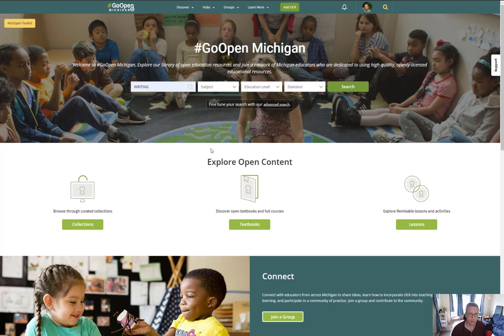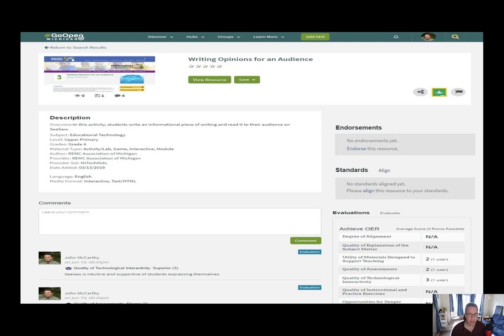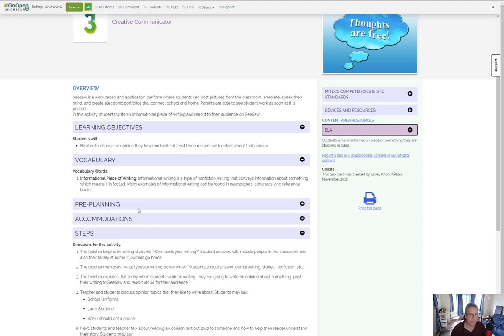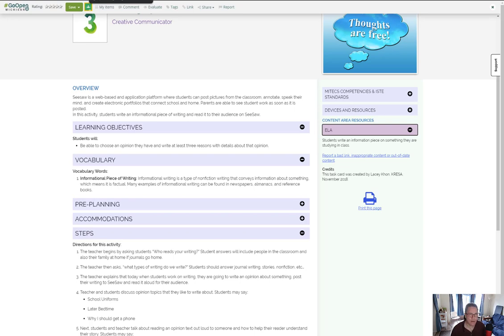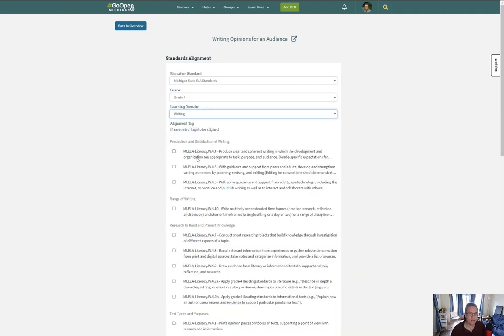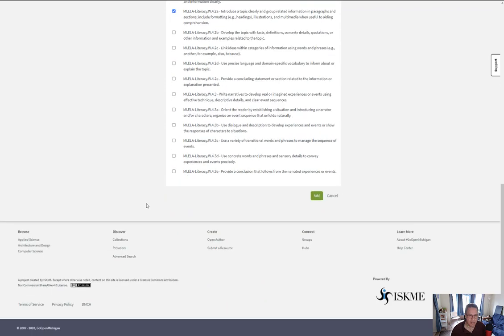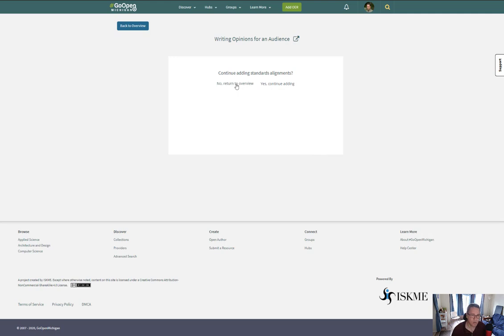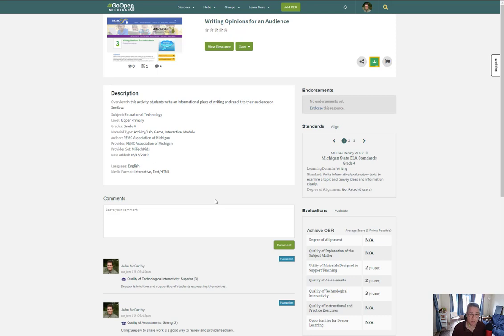Aligning standards to Go Open Michigan Artifacts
This is a video on how to align standards to artifacts on the